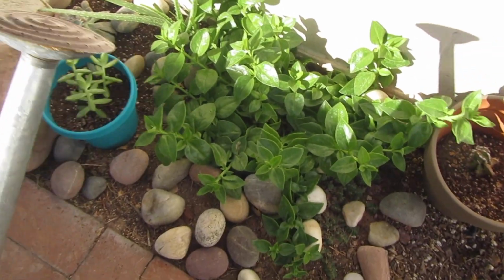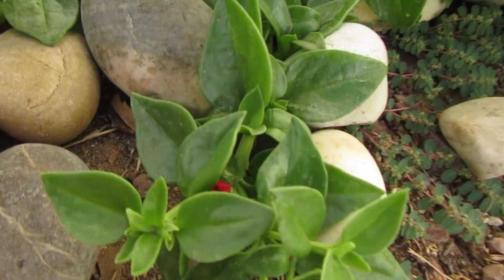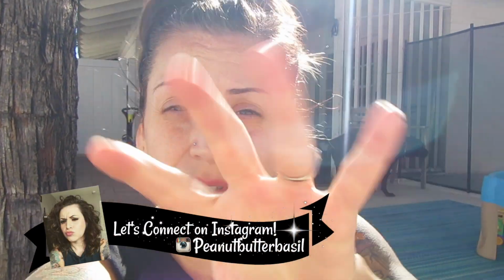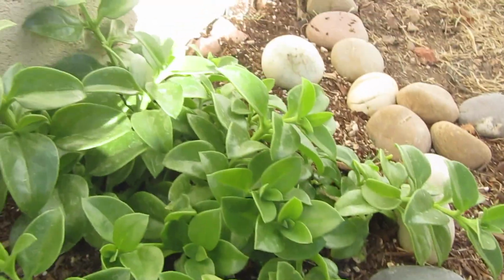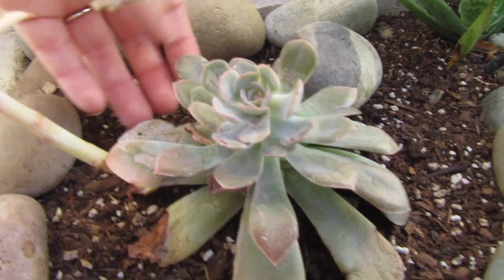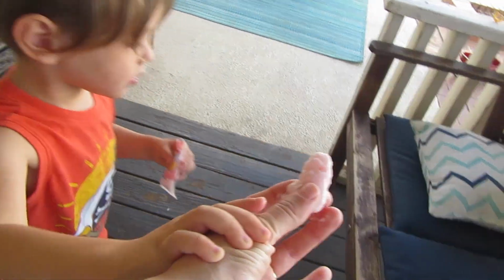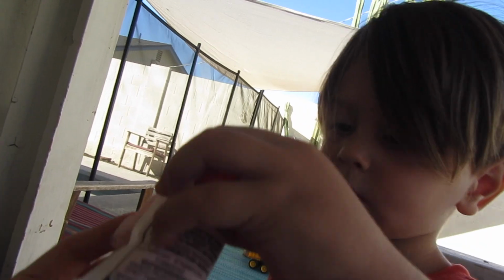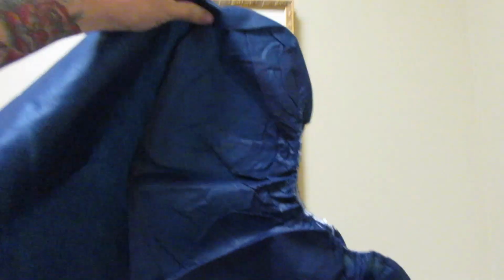GETTING A CT SCAN!